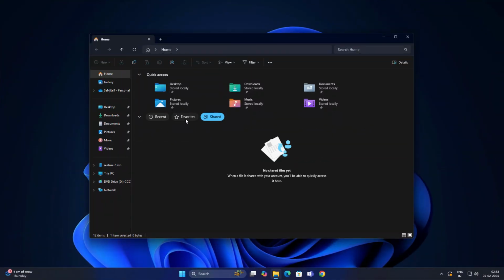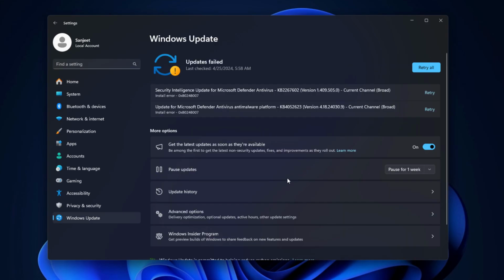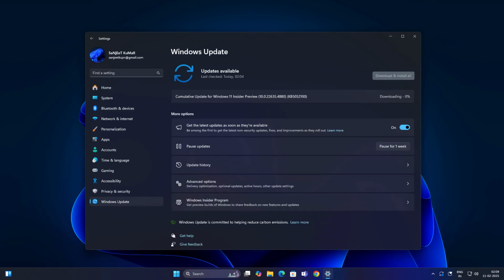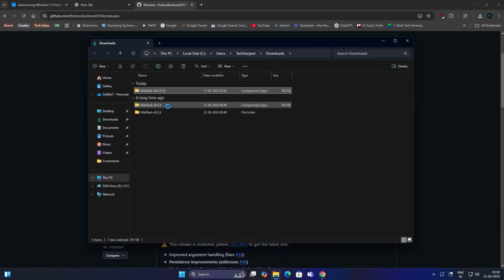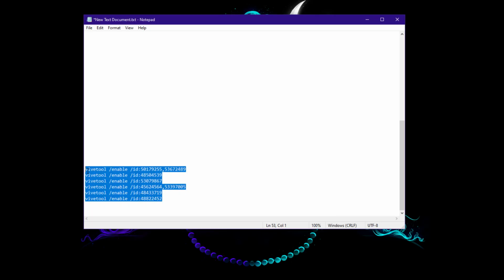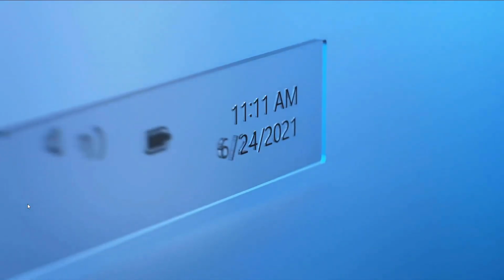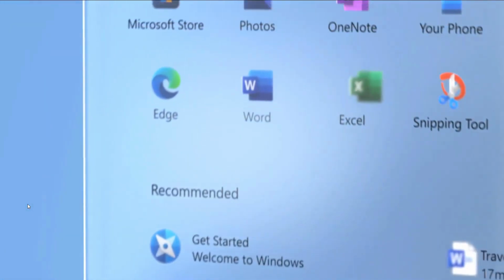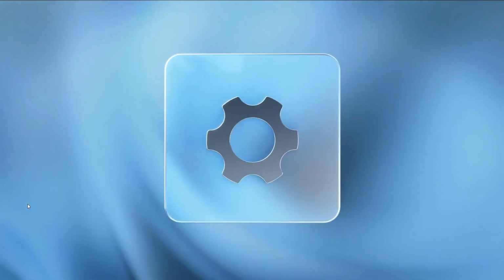🔥 Windows 11 25H2: Unlock Upcoming Features Early! 🚀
[0:00] Windows 11 25h2
[0:09] How to Get Windows 11 25h2 Features
[1:36] 25h2 features
[1:50] Windows 11 25h2 release date?

Copy and Paste All Command One By One!

✅ How to Disable Copilot on Windows 11 (Full Guide 2024)